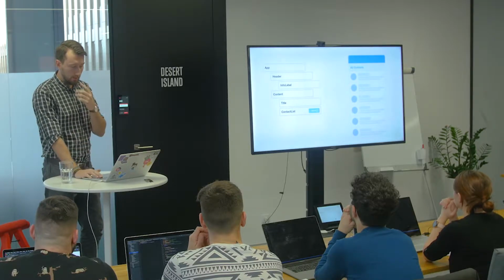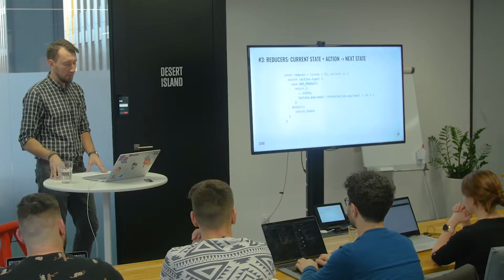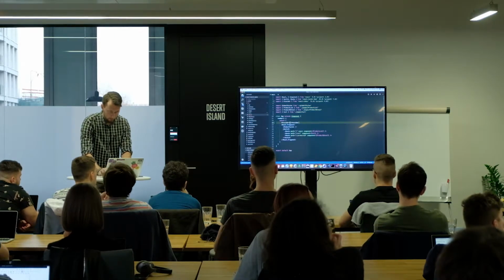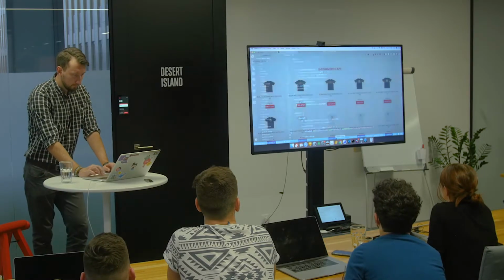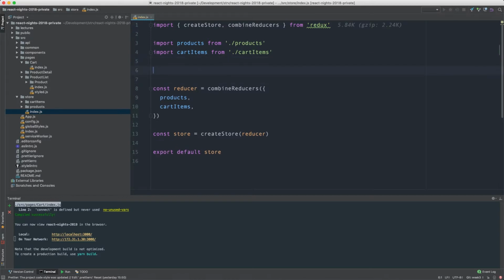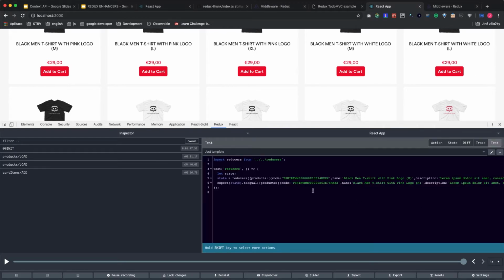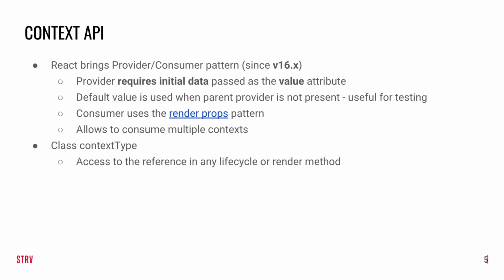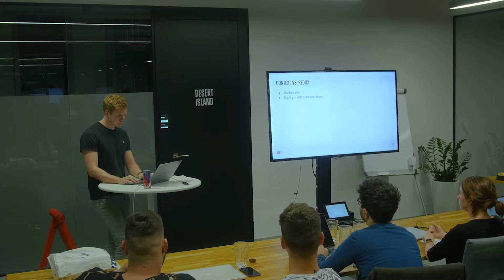React Nights 3 - 2.4.2019